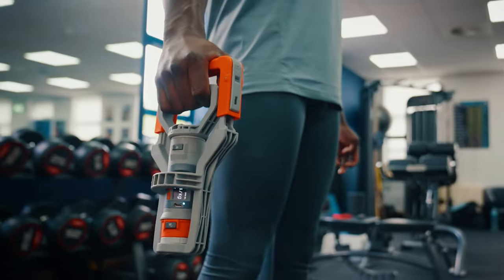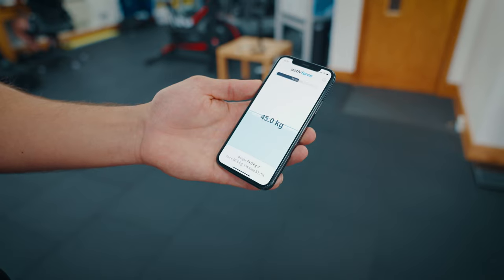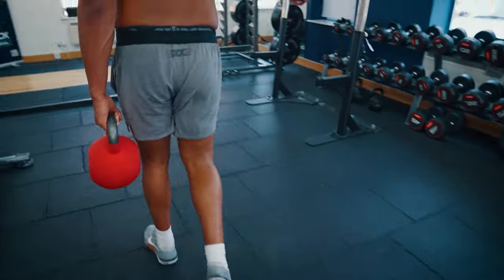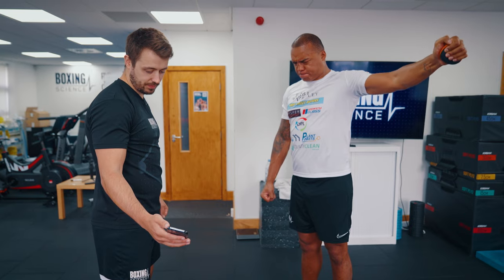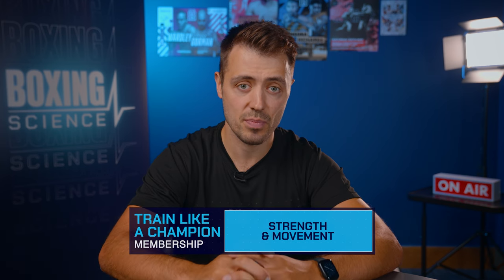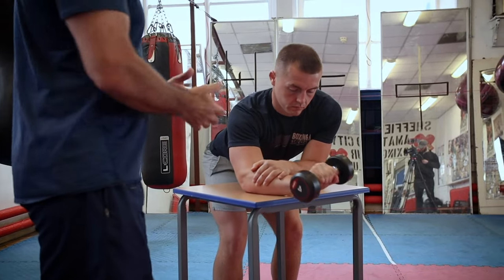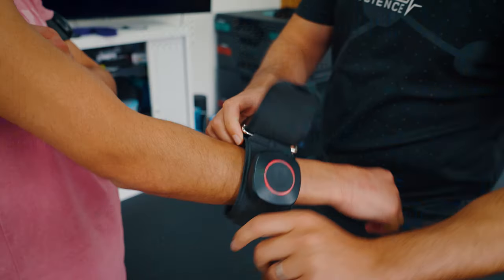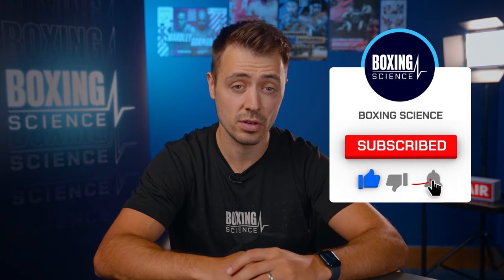Improve Hand and Grip Strength for Boxing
Find out more about the Hands and Wrists for Boxing and Combat Sports on the workshop by Ian Gatt, available on our online membership

Also check out his videos on the Boxing Science Youtube channel

CODE - BOXINGSCIENCE50

🏋🏼️ EXERCISE LIBRARY
💪🏼 COACHING WORKSHOPS